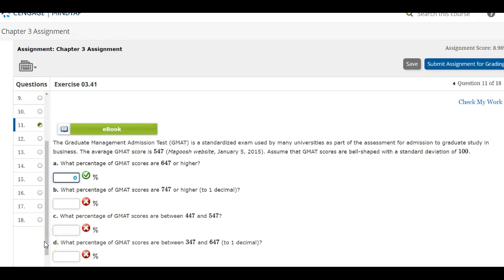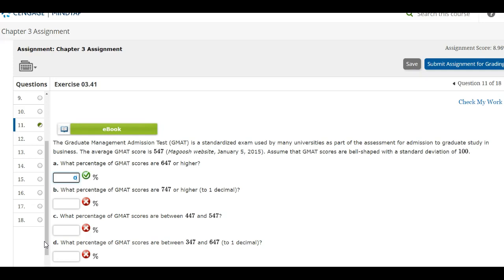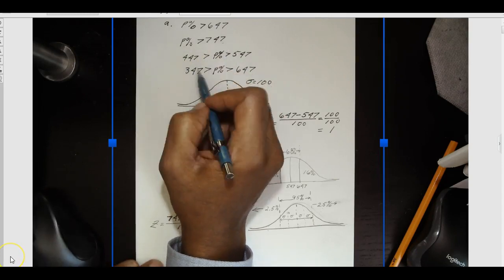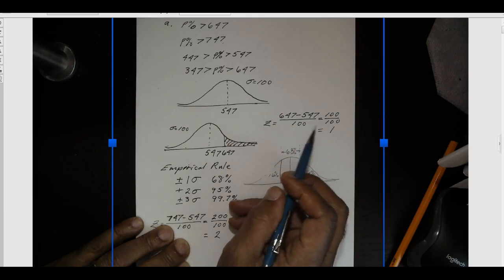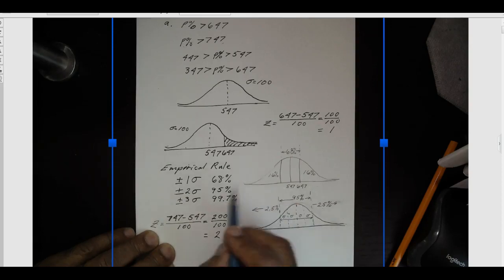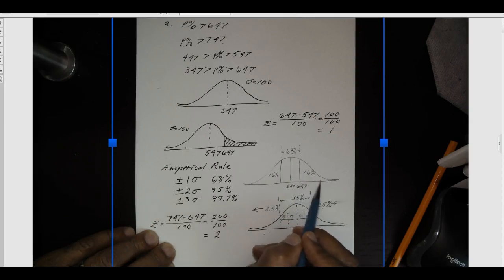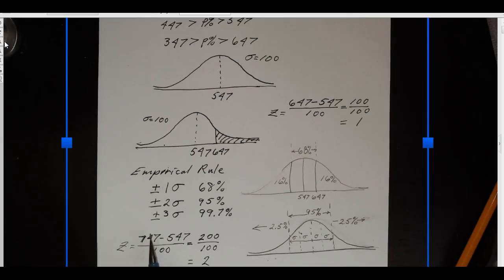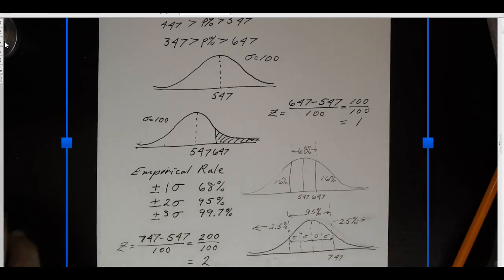Empirical Rule Part 1